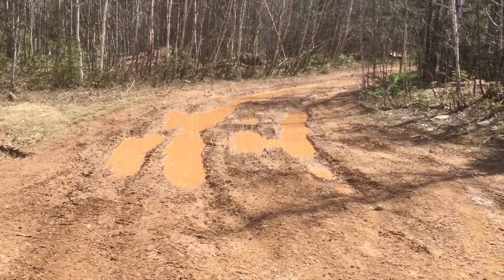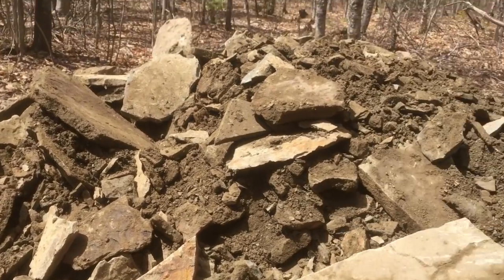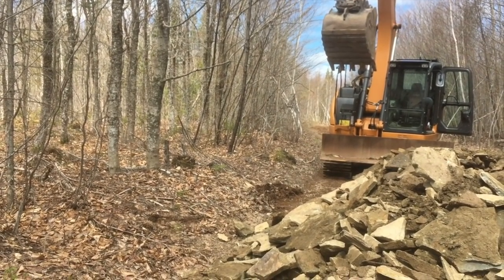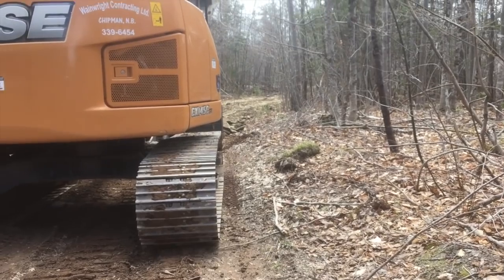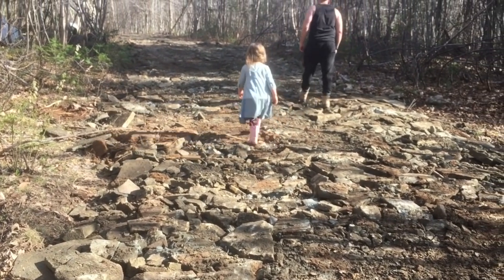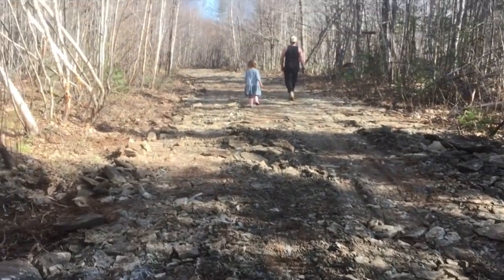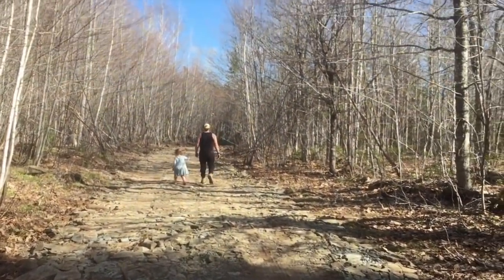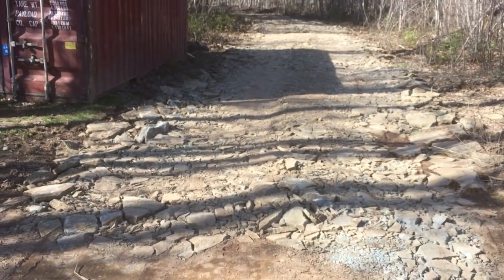How Our 1/4 MILE Driveway Is Being Built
Off Grid Homesteading In The Canadian Wilderness.

Mapleberry Farm
CHIPMAN STN MAIN
CHIPMAN, NB
E4A 3N5